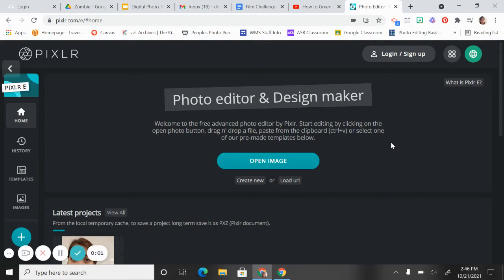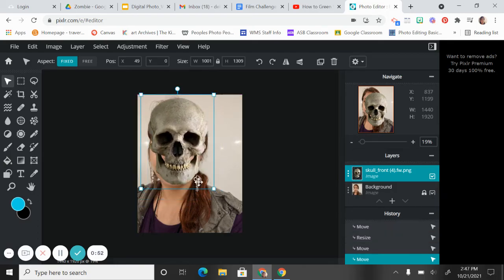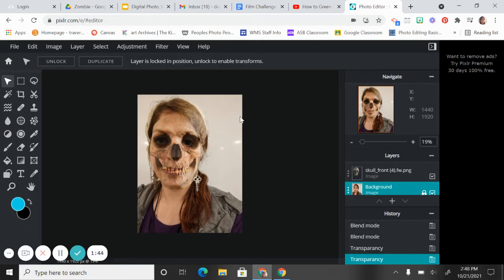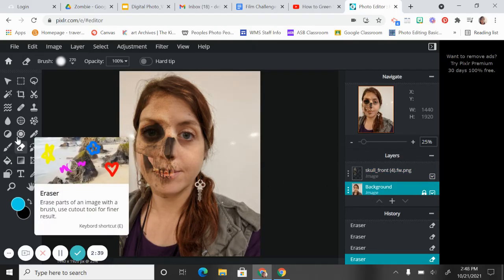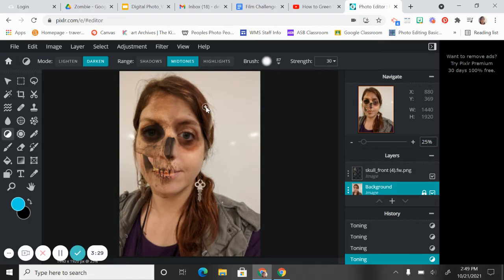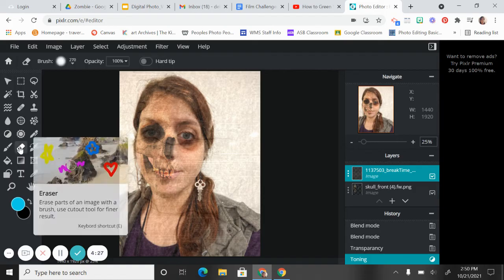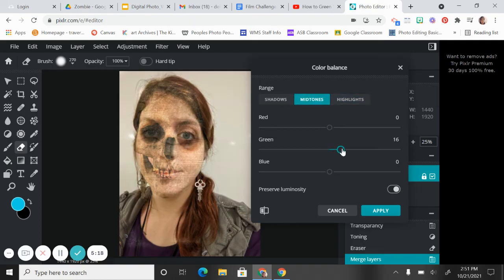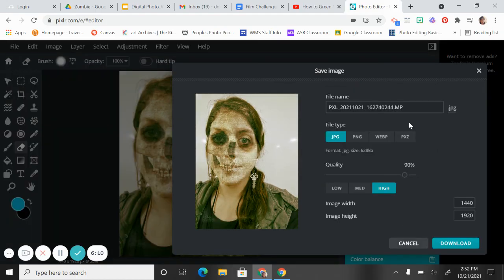PIXLR Editor: Zombified Portraits